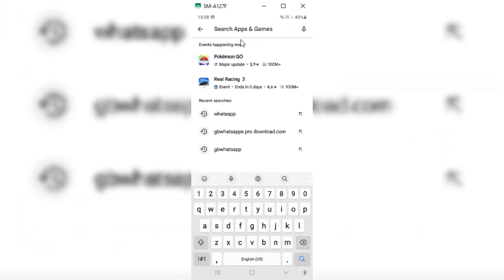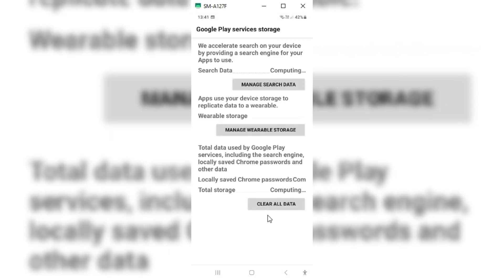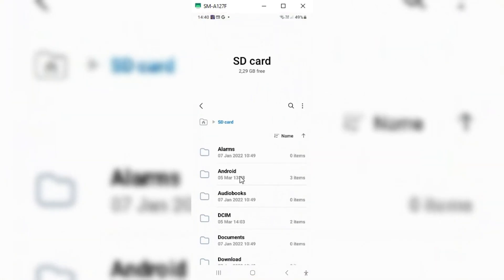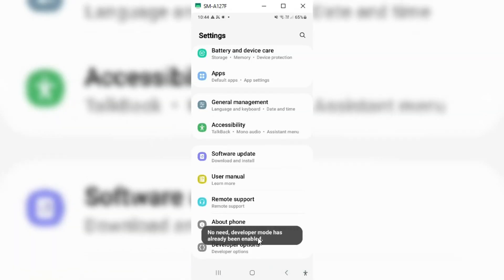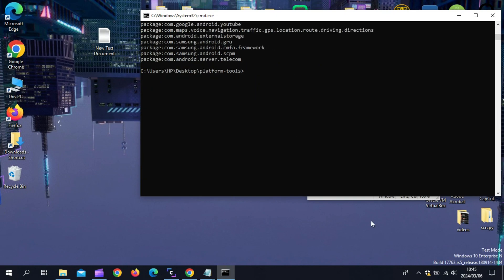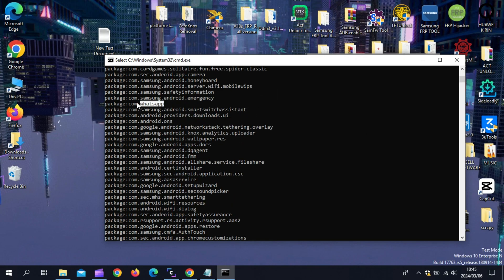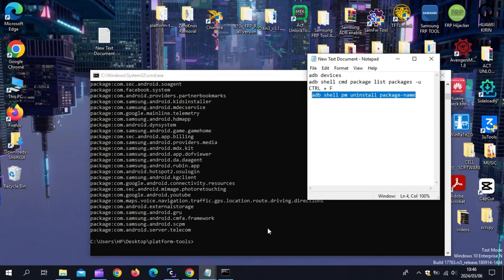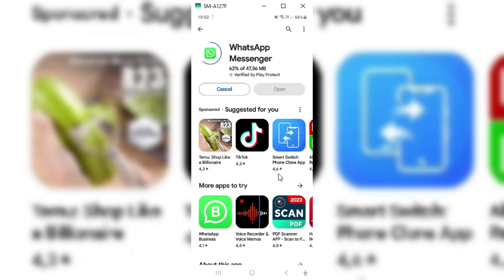How to Fix Can’t install whatsapp Messenger on playstore 2024 only working solution.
in this video i will show you how to fix error on whatsapp when you want to install via playstore it shows can't install  whatsapp messenger,,even you can not install it via apk installer aswell,,easy way to fix it,
this is the only working method available now,,,the rest videos wont show you how to fix it properly,

commands:1)adb devices
2)adb shell cmd package list packages -u
3)CTRL + F
 4)adb shell pm uninstall package-name

Important Note:
 when you use 2nd command and if you get error " Shell does not have permission to access user 105"" then 1st you need to go to settings on your phone,,then open lock and security ,,there you will find secure folder ,,,,just open it and then simply uninstall it..then you can start again with commands .